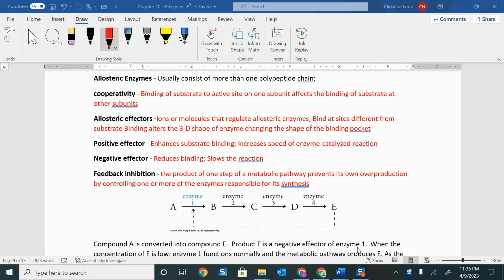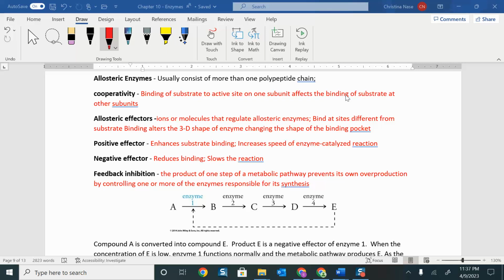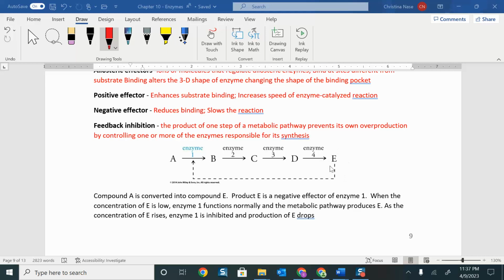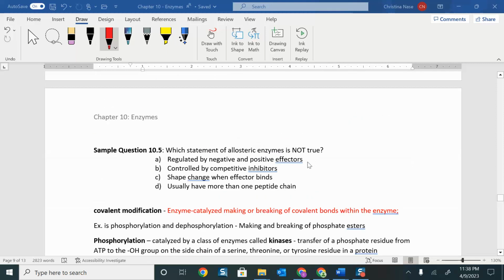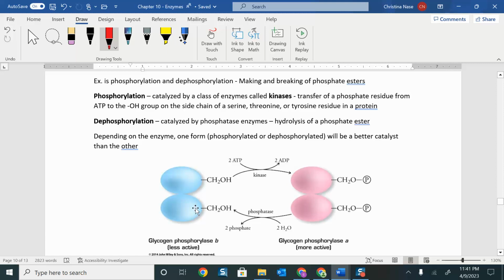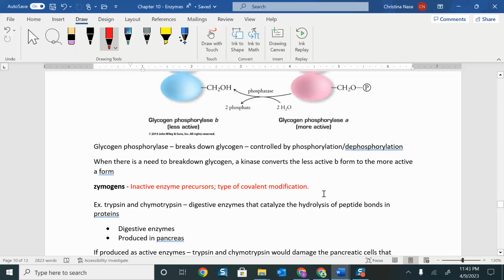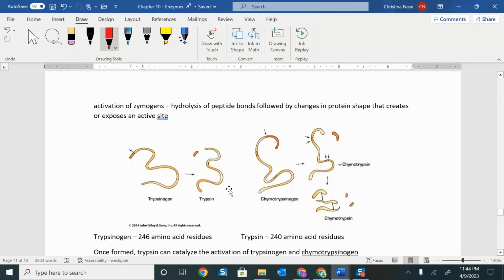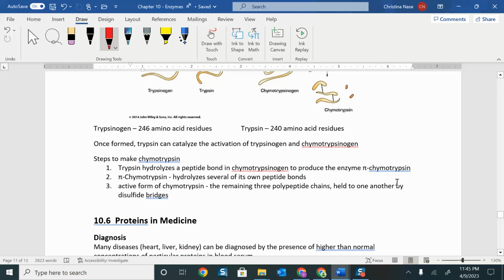GOBII CH 10.5b